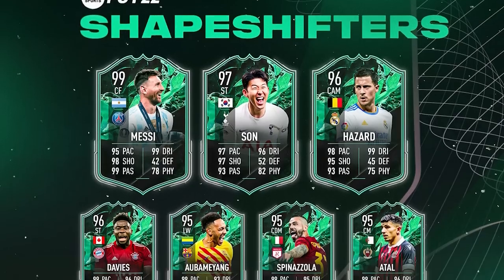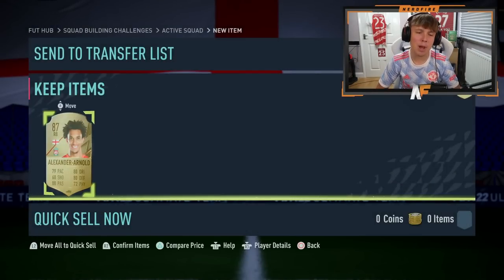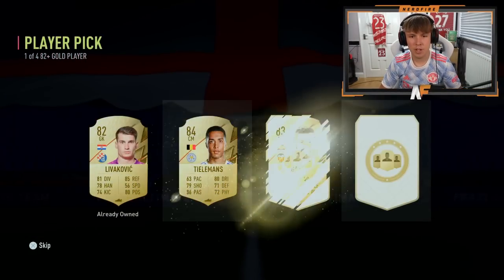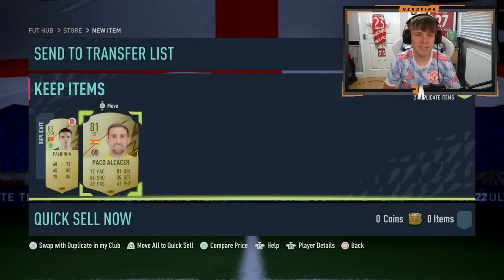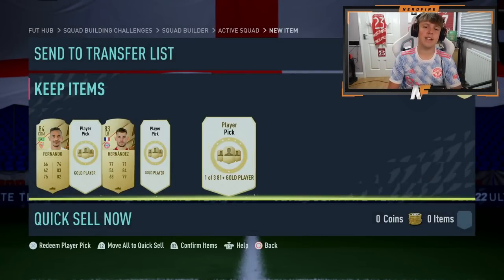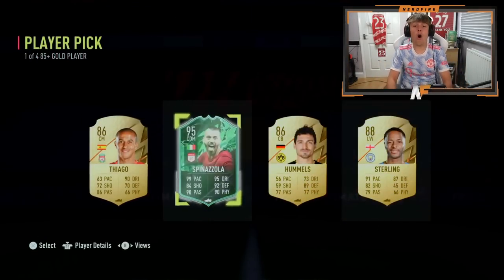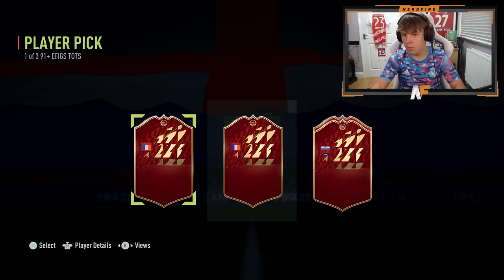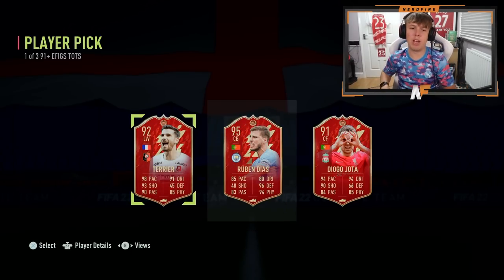Opening 20x 85+ Player Picks & Prime Gaming Packs...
Hello and welcome to this video with me, Nerdfire. In this video, I opened a load of Upgrade Packs for Shapeshifters!